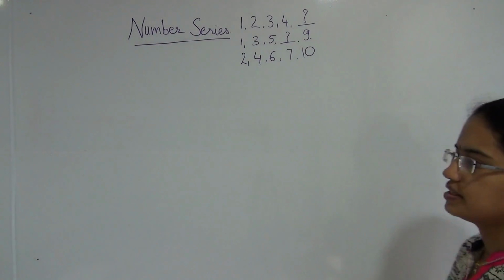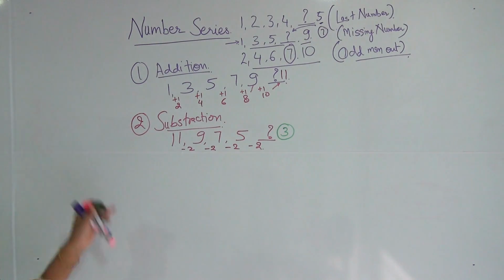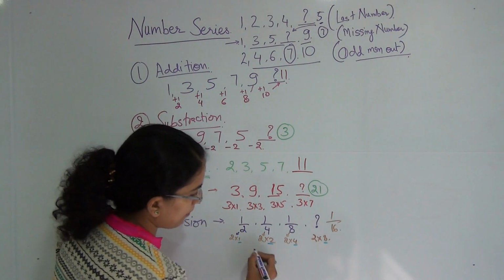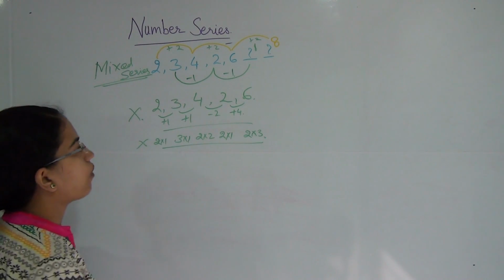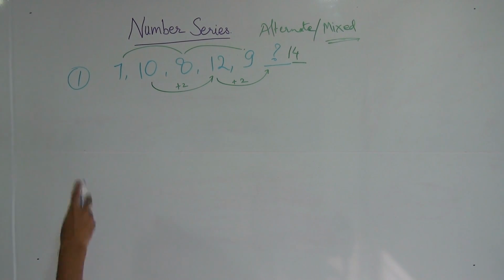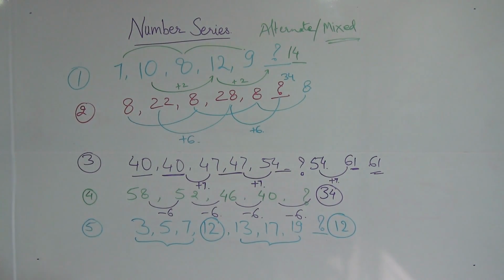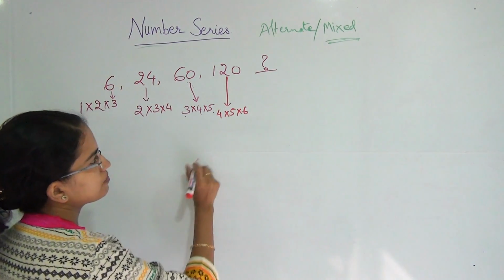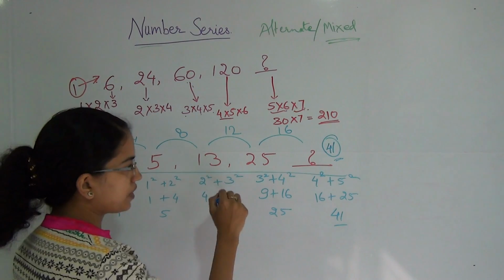Solving Number Series Problems is now a Piece of Cake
In this session, Dr. Manishika explains the fundamentals of simple number series and how to solve problems related to number series. or email
To get our comprehensive study material for aptitude problems check out

number series quiz

number series reasoning tricks

number series questions pdf

number series in hindi

tough number series questions

number series bankers adda

number series formula

number series pattern recognition

Chapters:
0:00 Introduction: Solving Number Series Problems is now a Piece of Cake
0:09 Number Series
1:38 Addition Series
2:34 Subtraction Series
3:19 Prime Number
3:57 Product Series
4:50 Division Series
8:29 Mixed Series
9:44 Product & Division
10:20 Square Series
10:49 Cube Series